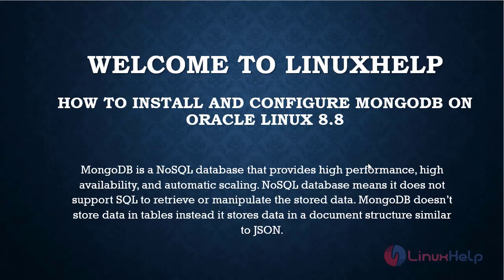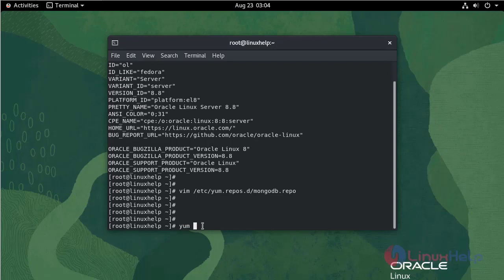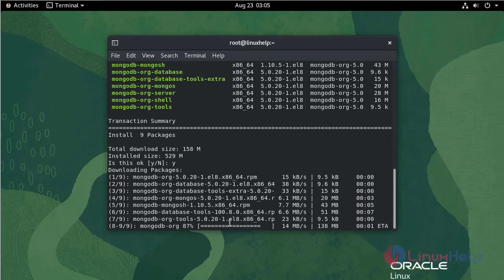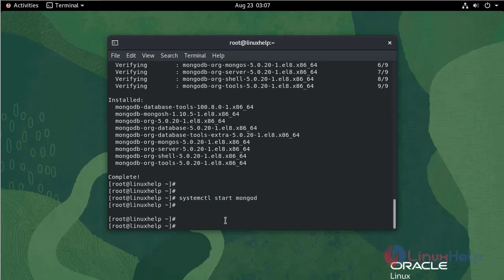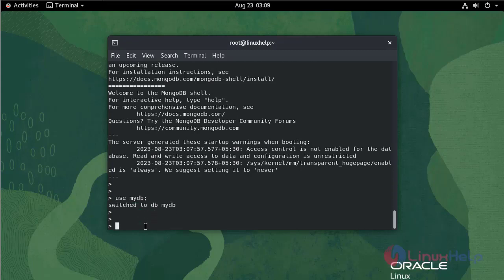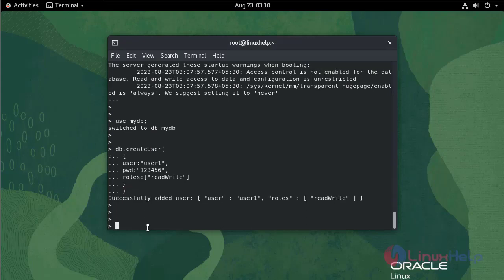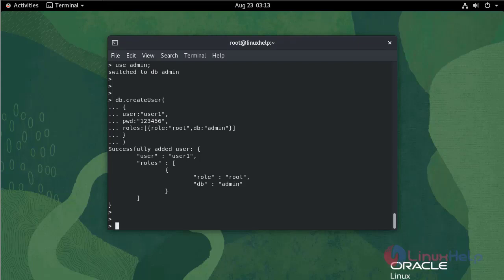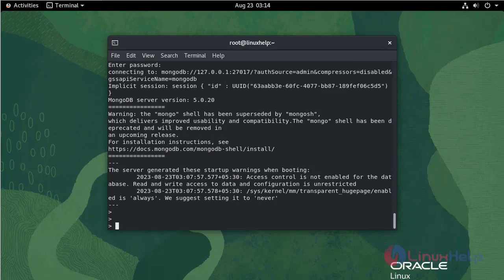How to Install and Configure MongoDB on Oracle Linux 8.8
MongoDB is a NoSQL database that provides high performance, high availability, and automatic scaling. NoSQL database means it does not support SQL to retrieve or manipulate the stored data. MongoDB doesn’t store data in tables instead it stores data in a document structure similar to JSON.